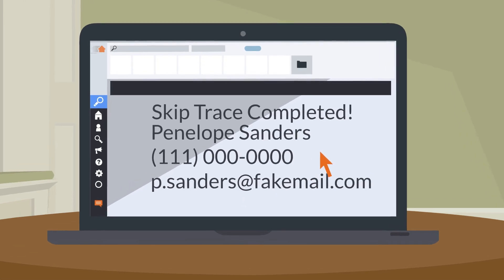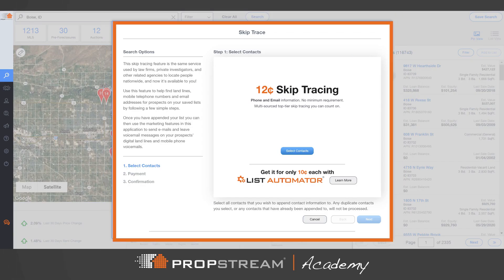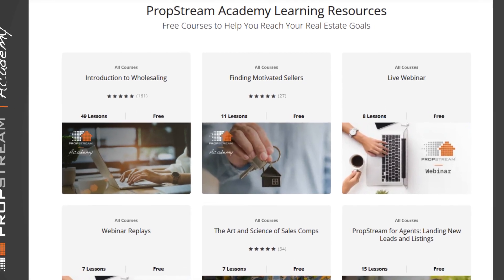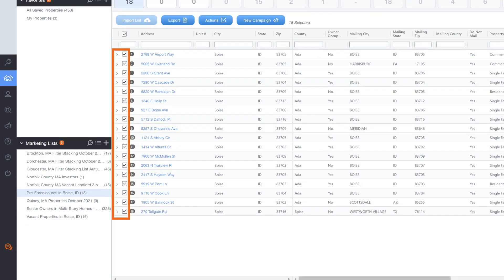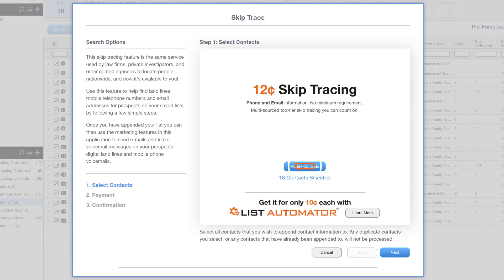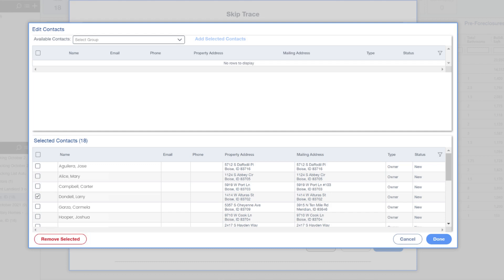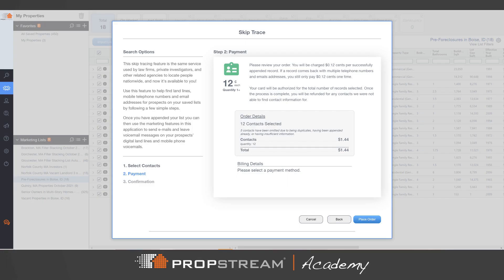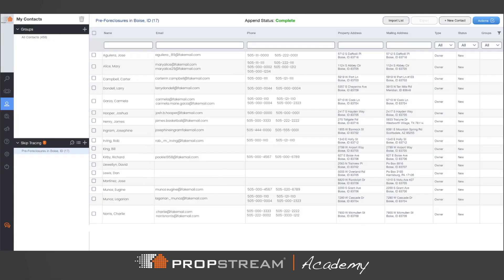PropStream Academy | Skip Tracing Within PropStream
Now that you've signed up and received your free $25 skip tracing credit, check out the new course we launched in the PropStream Academy:
"Real Estate Direct Marketing 101"